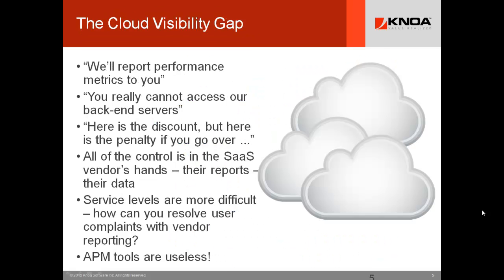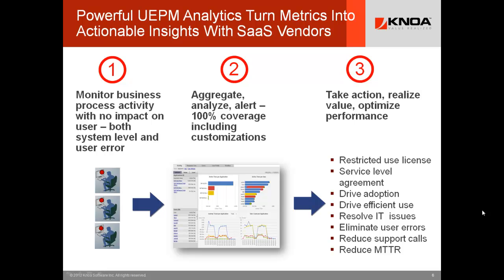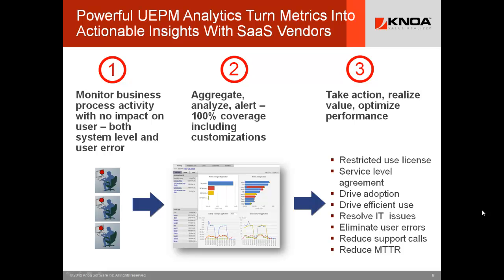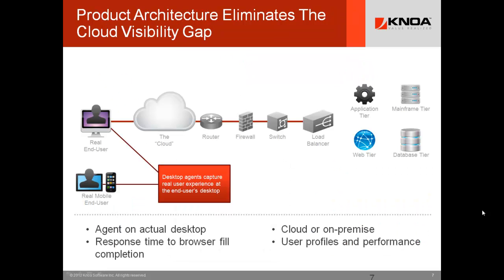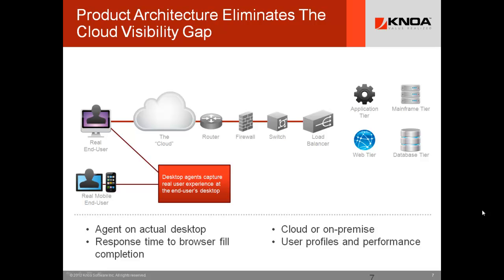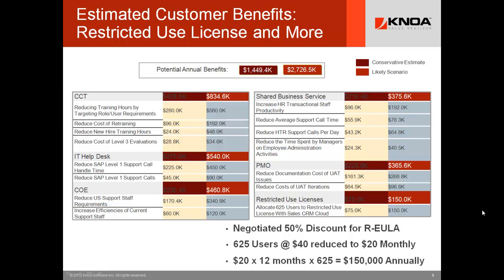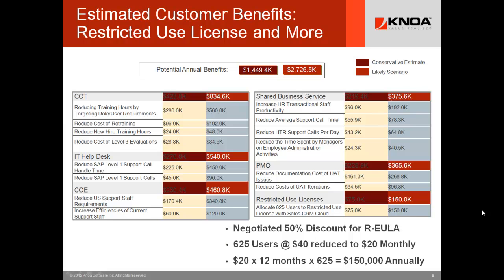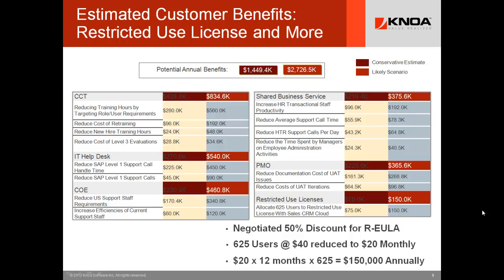Salesforce(r) APM Service Level Agreements 2013 - Application Performance Management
Webinar on new tools to negotiate with SaaS vendors.  Restricted use licenses.  Service Level Agreements.  Agent technology uniquely measures actual performance at the desktop.  Reveals exactly user usage profiles so you can identify top candidates for restricted use licenses for SaaS products.  Application Performance Management APM.

Knoa Software, Inc.

Salesforce(r), Salesforce Sales Cloud(r) and Salesforce Service Cloud(r) - trademarks of salesforce, inc.